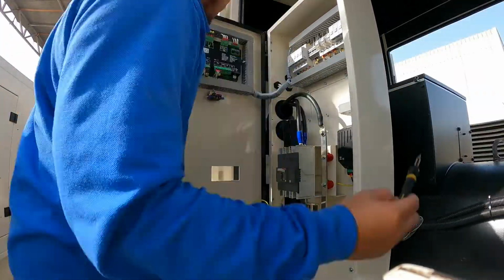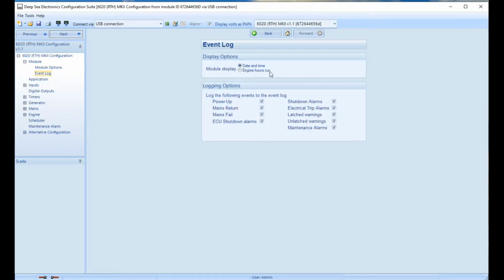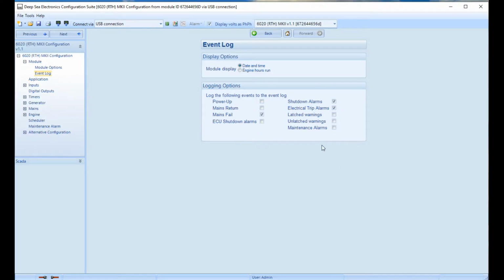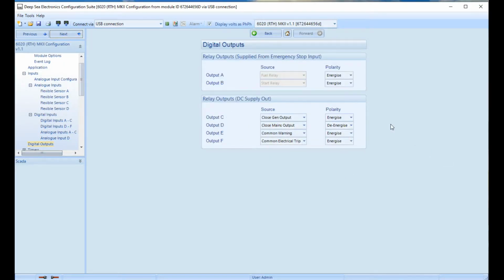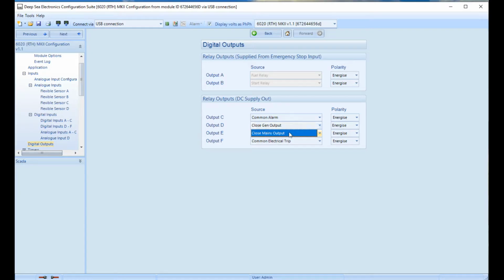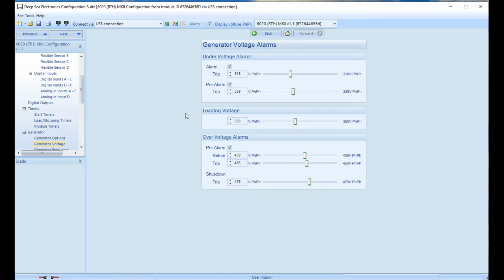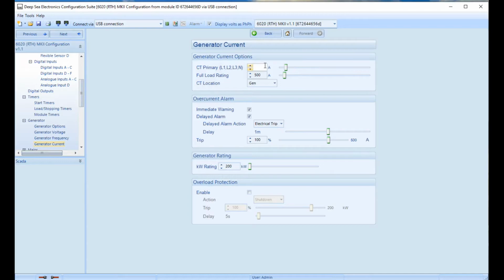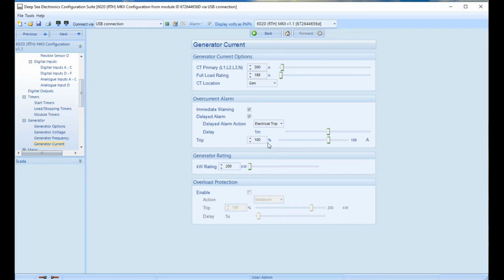DSE 6020 Configuration and Installation? lets do this!! benzblogs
DSE 6020 configuration and installation in the vlog I am going to explain the process on how to do a correct program and installation and its details.